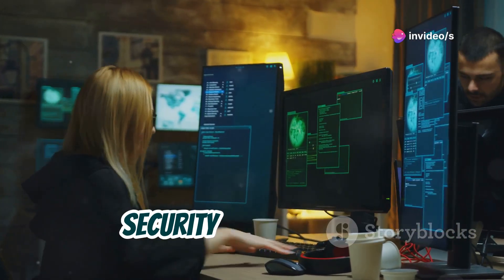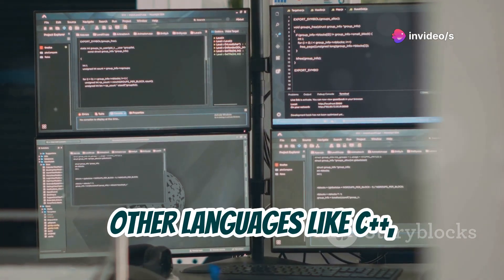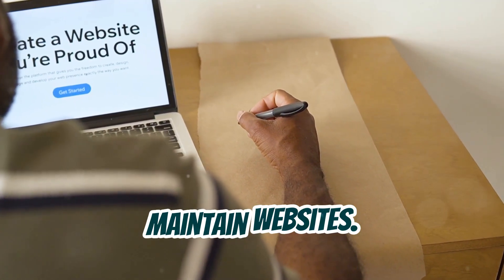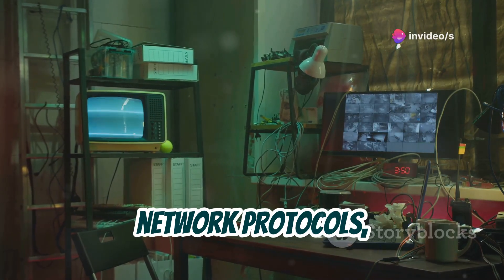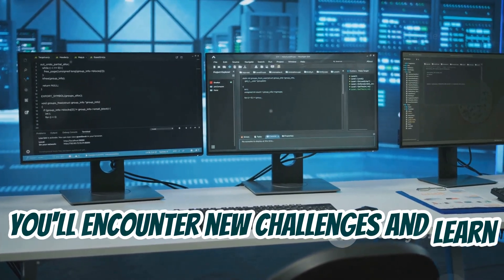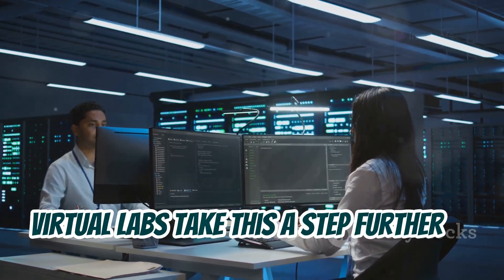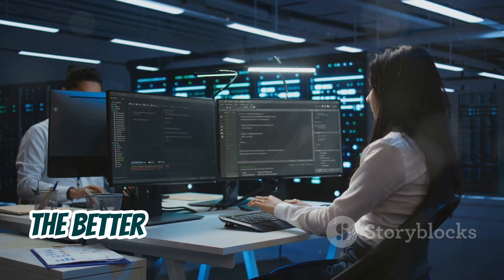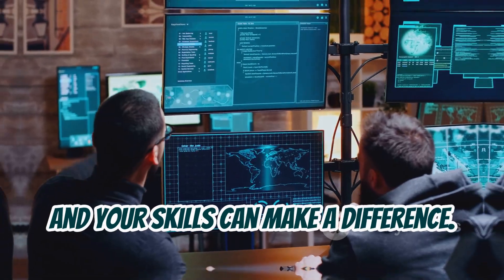How to Create Your Own Hacking Tools in Python | Building Your Own Hacking Tools in Python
Unlock the world of cybersecurity with our comprehensive guide! 🌐 Discover why cybersecurity is crucial in the digital age and how ethical hackers play a vital role in safeguarding our data. Learn about the ethical responsibilities and guidelines they follow. Explore the importance of different programming languages, like Python, C/C++, and JavaScript, in the hacker's toolbox. Understand the core web technologies (HTML, CSS, and JavaScript), network protocols (TCP/IP, HTTP, DNS), and essential tools like Scapy, Requests, and Sockets. Dive into advanced hacking tools, automation, and responsible testing environments. Stay updated with the latest trends and join a community dedicated to ethical hacking. 🔐💻